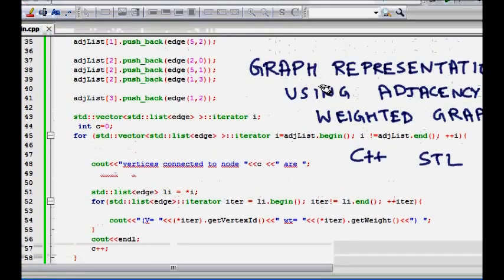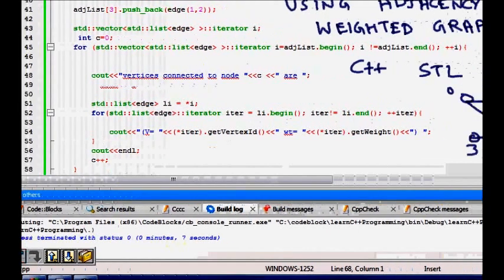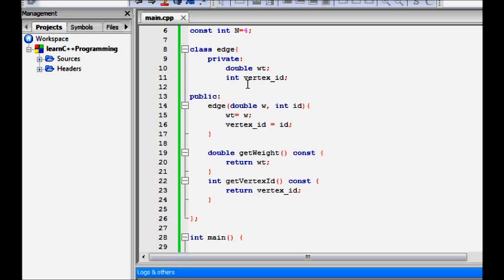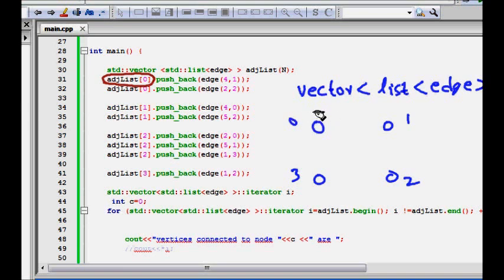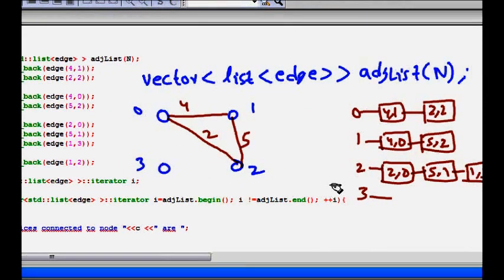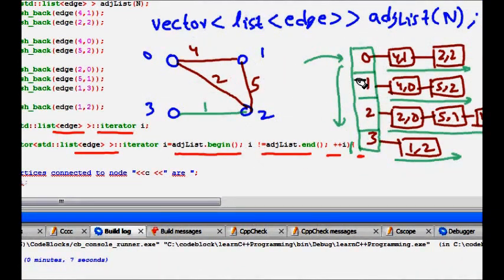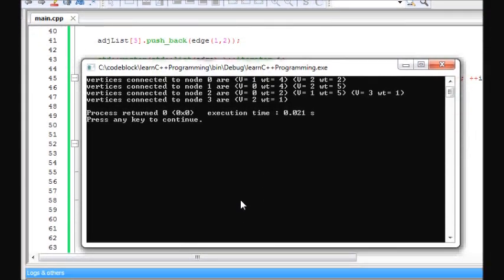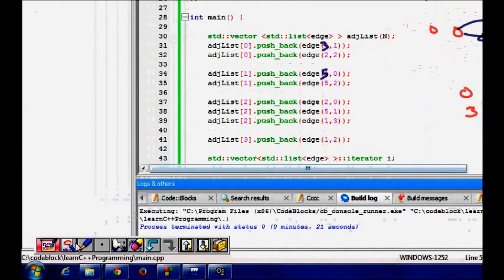Programming Interview: Adjacency List representation C++ STL Vector List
How will you represent a weighted graph using adjacency list using C++. You can use standard template library STL like vector and list